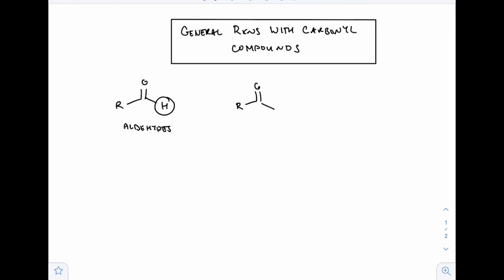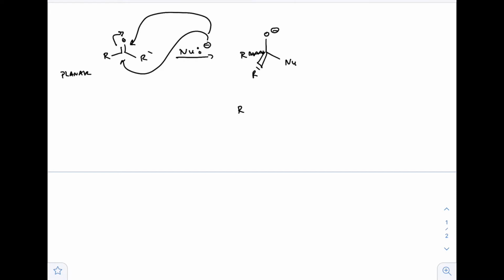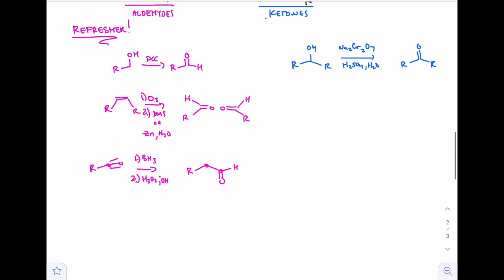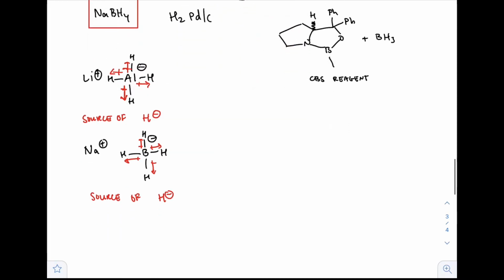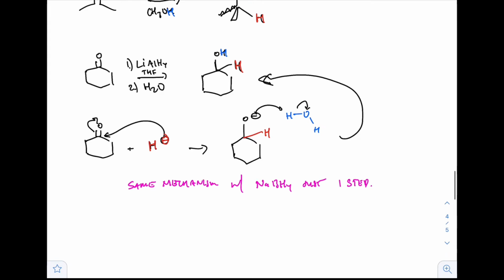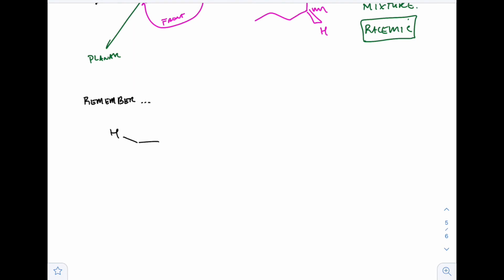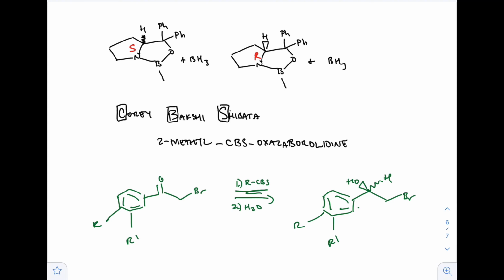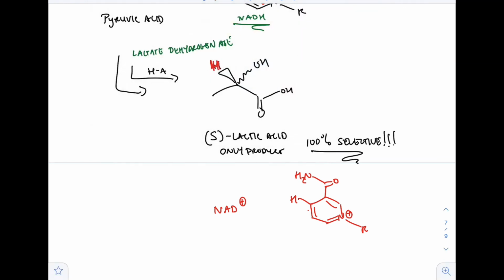Reduction of Aldehydes and Ketones